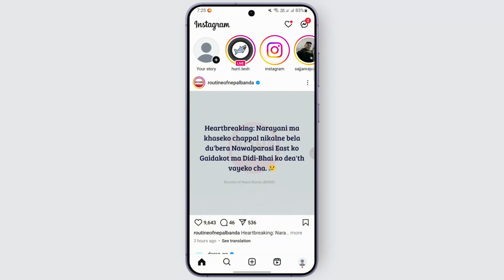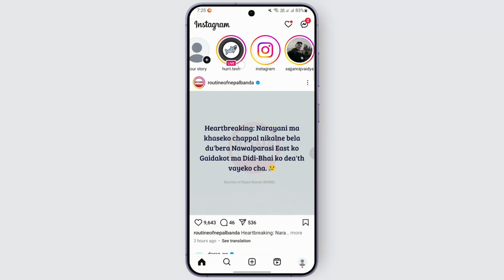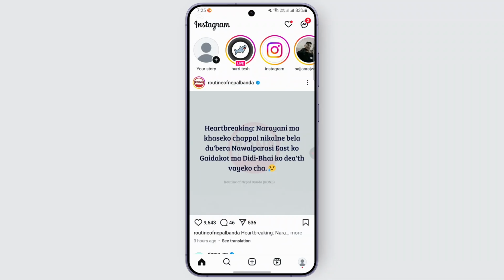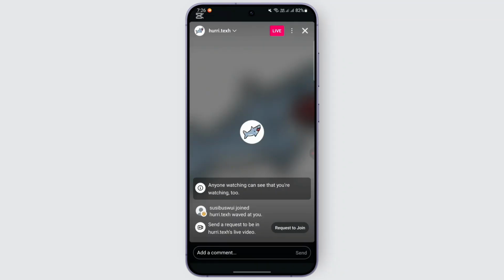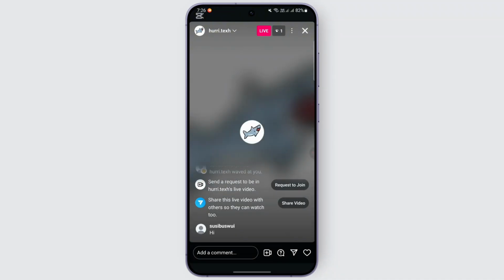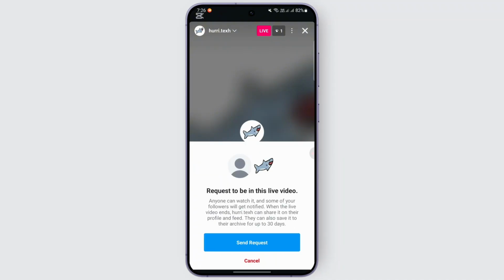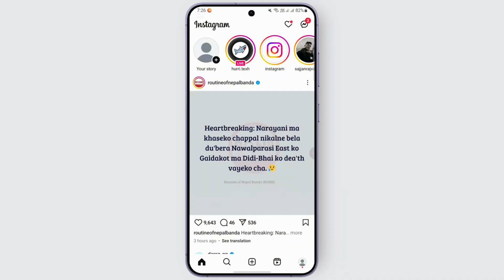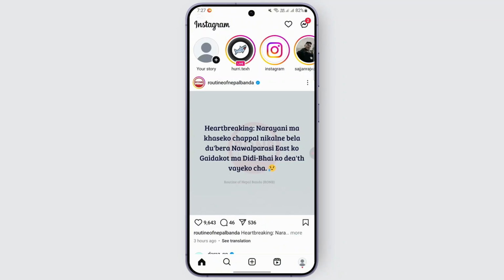How to Watch Live on Instagram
Want to watch live videos on Instagram? This video will show you exactly how to watch live on Instagram and enjoy real-time content from your favorite creators. Whether you're asking, "How do I watch live on Instagram?" or need help finding live videos, this tutorial has you covered. Learn the easy steps to start watching live broadcasts on Instagram today! Watch now to discover how you can engage with live streams on Instagram!

Timestamps:
00:00 How to Watch Live on Instagram
00:10 How to Find Live Videos on Instagram